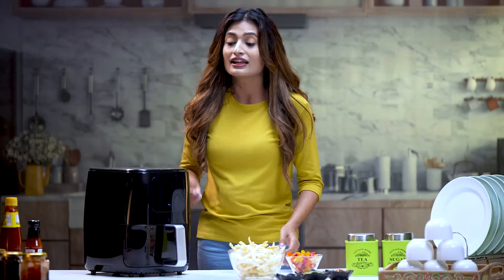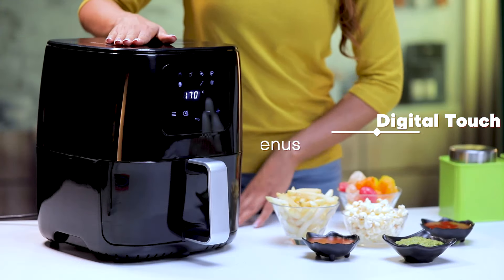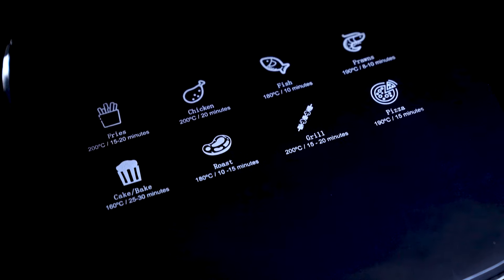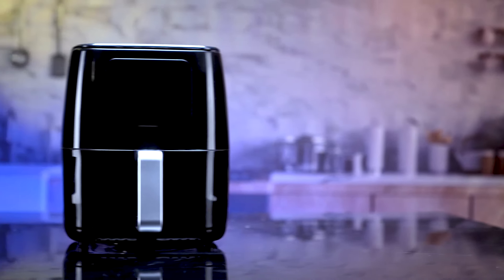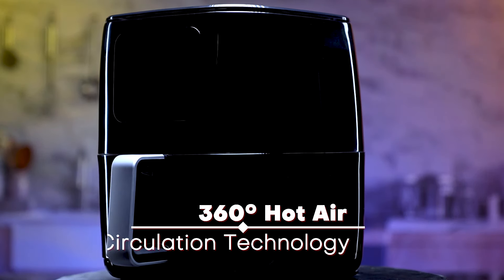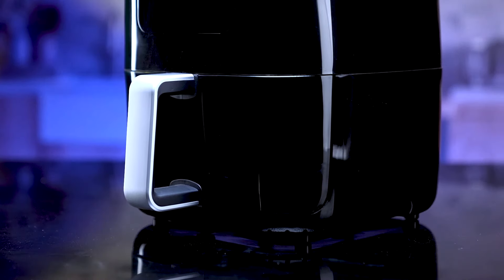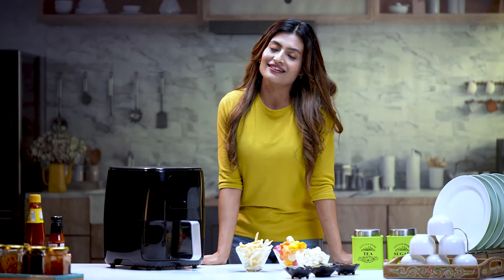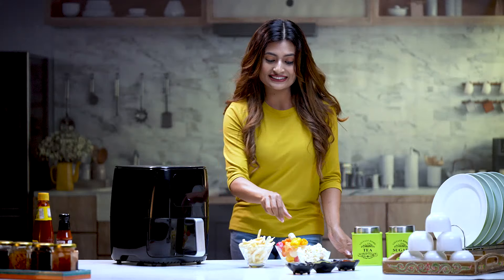Geek Airocook AURA 5L Digital Air Fryer with 8 Pre-set Menus | Oil - Free Cooking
NEW-AGE AIR FRYER:- Cook your favourite dishes in Geek AiroCook Aura 5L Digital air fryer for home with 85% less fat & Oil than traditional deep oil-fried foods. Built with latest technology and modern design.
8 PRE-SET MENU:- The Digital Air Fryer offers 8 Preset cooking menus that let you cook all kinds of veggies, fries, chicken, desserts, pizza, fish, and prawns and much more in a soft feather touch. This One Fryer does Air fry, Grill, Toast, Roast and Bake which replaces appliances like griller, toaster & sandwich maker.
360° HOT AIR CRISP TECHNOLOGY:- The 360° Hot Air Crisp Technology locks the Crunchiness, Fluffiness & Crispiness of your food by evenly cooking.
COOK MORE IN ONE GO:- Geek air fryer comes with a large 5L square basket that serves delicious recipes to your Family & Friends. The cool silver touch handle supports you to take over the cooked foods at your convenience.
SET YOUR OWN TIME:- The 1500W smart air fryer is easy to use & cook with white LED touch screen. Prepare your dishes at a stretch with time & temperature soft touch control—Set your Time between 0 to 60 minutes and Temperature from 85°c to 200°c. User Friendly menus, you can change the time of cooking presets by just pausing and adjust as per the convenience.
EASY CLEANING:- No Stress or Mess! The detachable air frying basket is featured with a friendly non-stick coating which is easy to wipe and clean with a soft damp cloth and use it quickly for fresh cooking.
WHAT’S INSIDE?:- The Geek AiroCook Aura includes Smart air fryer Body with an LED touch screen, 5L Cooking Basket, and Manual.

► Call Toll Free No: 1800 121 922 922